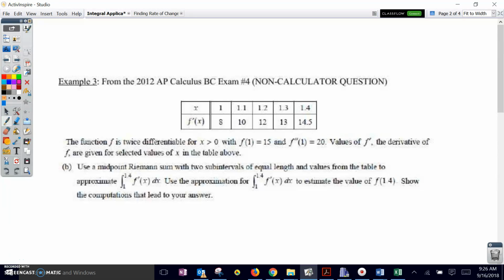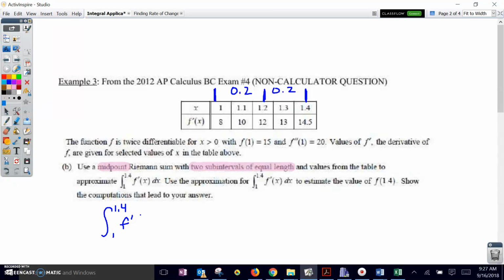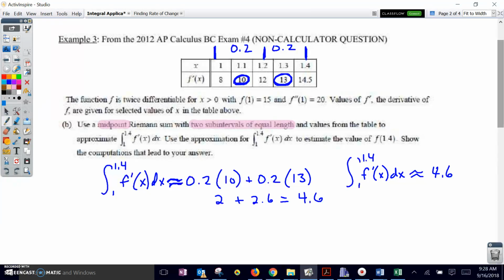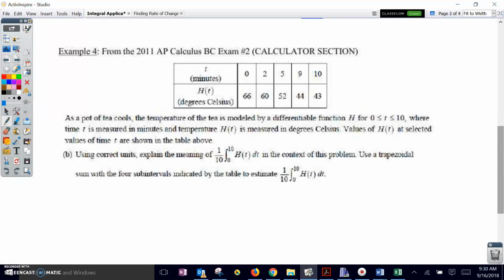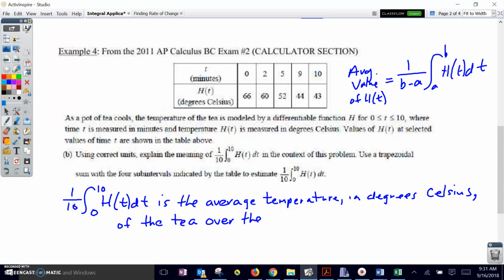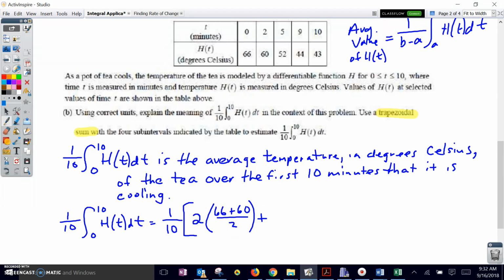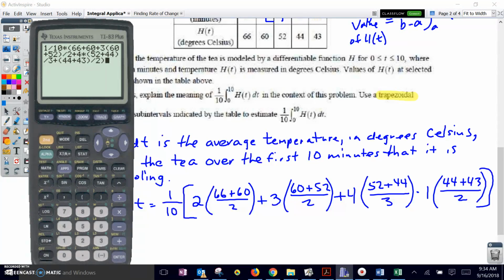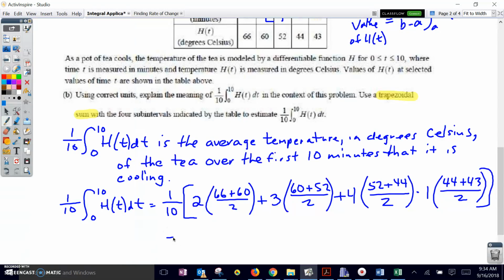Integral Applications- Net Change & Area- Examples 3 and 4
This video was created as a supplement to in class instruction for my AP Calculus BC class. It works through examples of applying the integral to find net change and area.